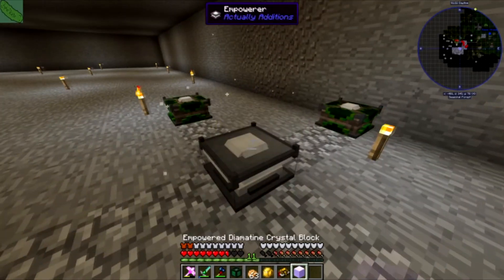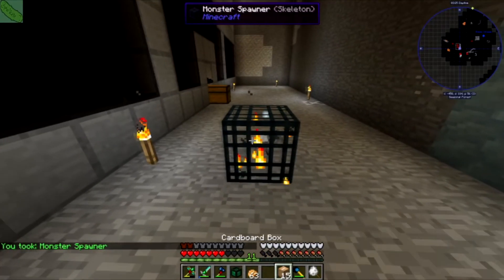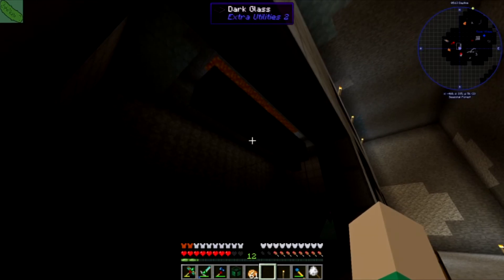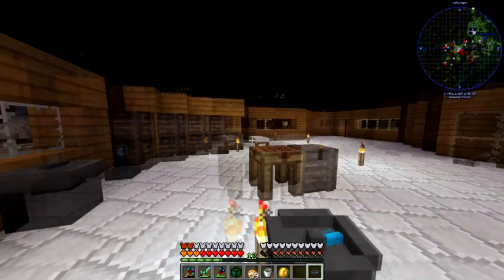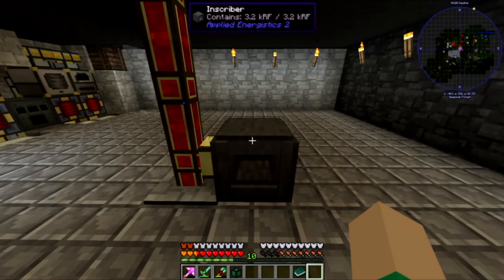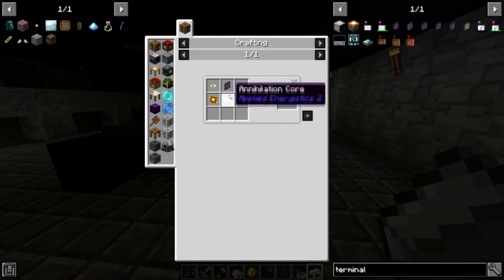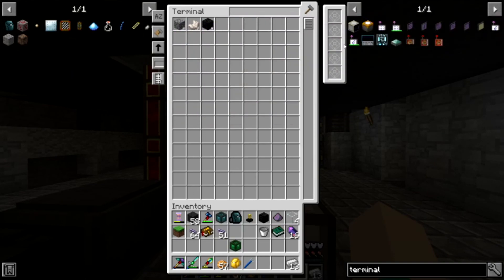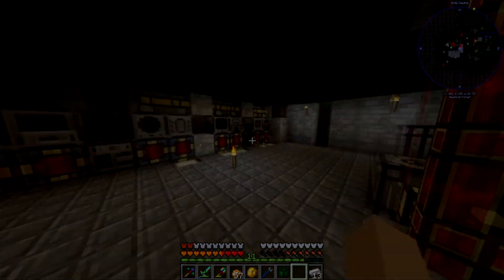Modded Minecraft Ep. 11 Applied Energistics Basics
Thanks for continuing to return to the series

As always feedback is welcome and thanks for supporting my objective to learn modded Minecraft in depth and build a community.
        Playing "Enigmatica 2" Modpack.
        World Seed "-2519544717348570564" With Biomes of Plenty World Gen